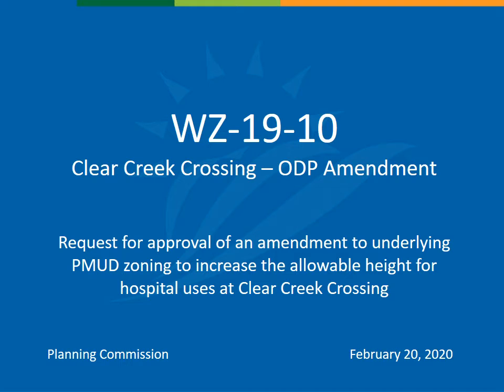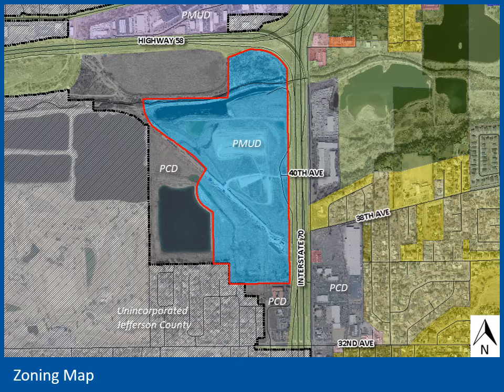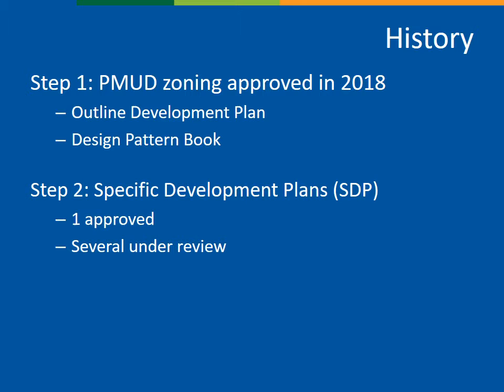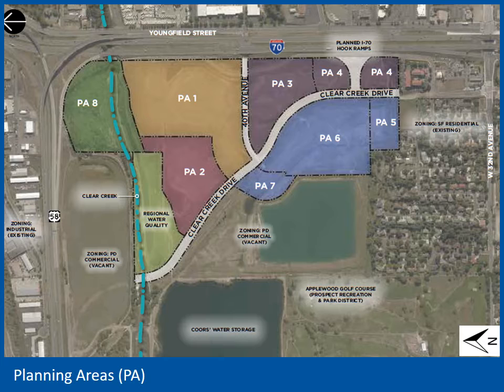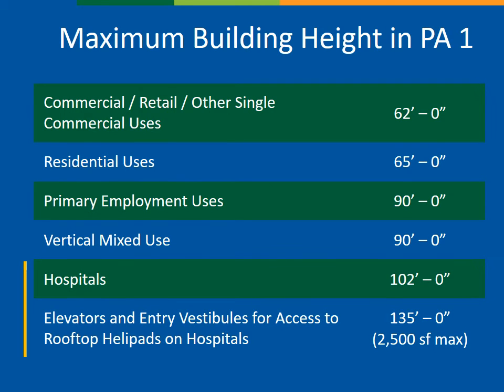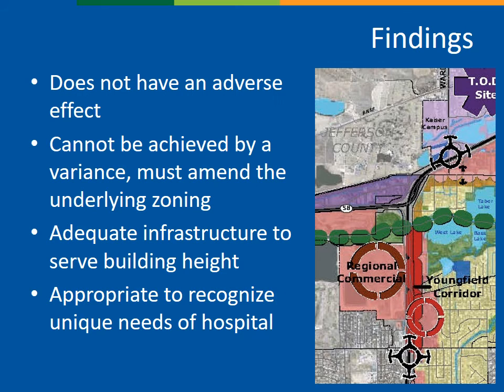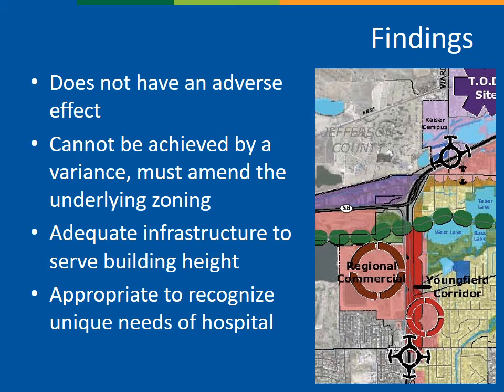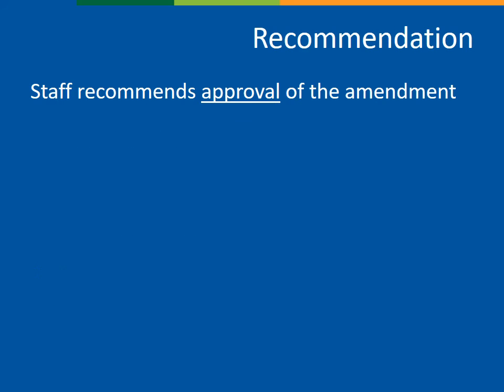2020 Feb 20 PC Meeting / Case No. WZ-19-10 – Staff Presentation